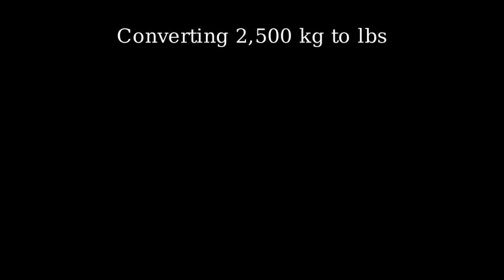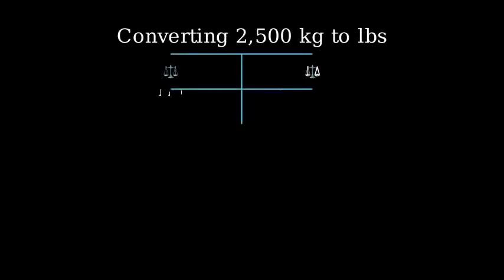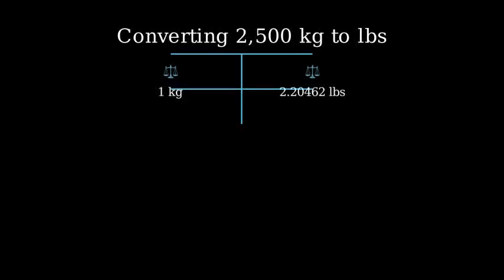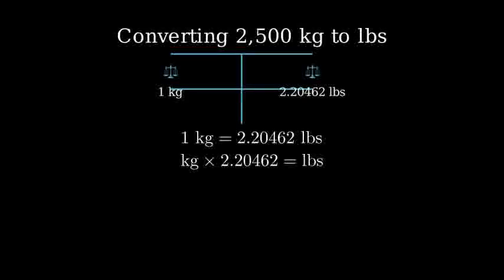How to Convert 12.5 Kilograms to Pounds (12.5kg to lbs)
To convert kilograms to pounds, use the following conversion factor:
1 kilogram = 2.20462 pounds.

Steps to convert 12.5 kilograms to pounds:

1. Multiply the number of kilograms by the conversion factor (2.20462).

   12.5 kilograms * 2.20462 = 27.80775 pounds.

So, 12.5 kilograms is equal to approximately 27.81 pounds.

Answer: 12.5 kilograms = 27.81 pounds.